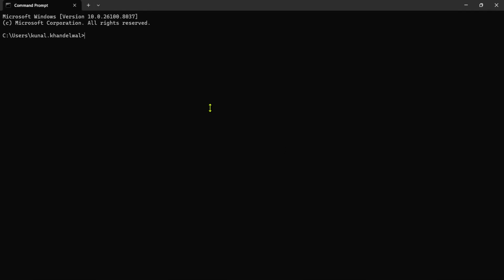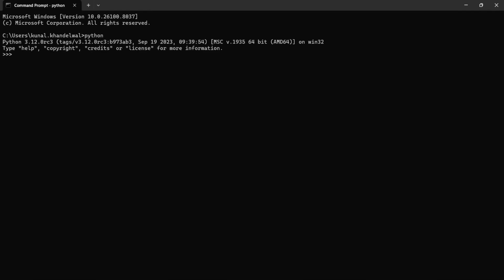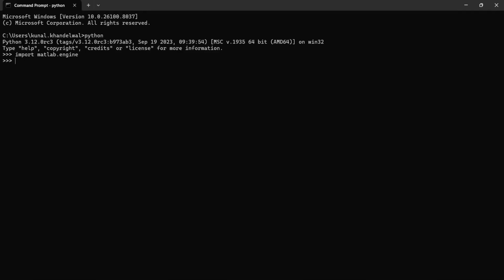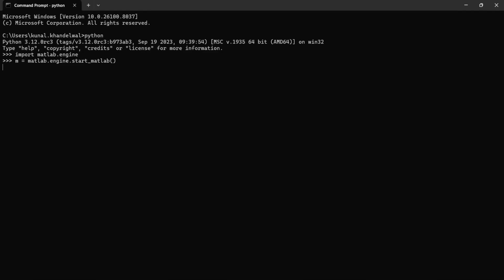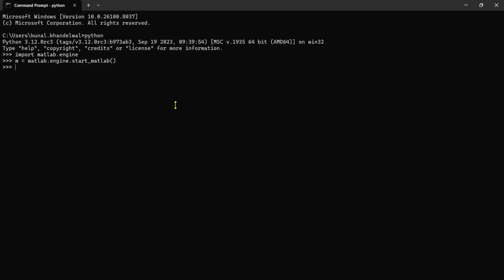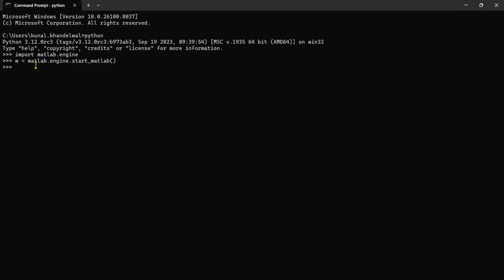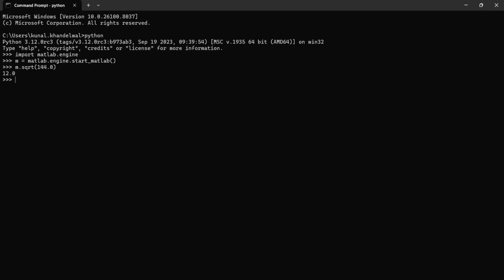How to Call MATLAB from Python Using matlab.engine (3-Line Setup)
Learn how to seamlessly integrate MATLAB’s powerful toolboxes directly within your Python environment. 🚀

In this quick tutorial, I show you how to execute MATLAB code inside Python using just a few lines of code. This is the simplest way to connect both languages to leverage the best of both worlds.

What you’ll learn in this video:

How to import the official MATLAB engine packet.
Starting the MATLAB engine as a background process.
Executing a native MATLAB command (like sqrt) from Python.
Properly shutting down the engine to free up system resources.
Code used in this video:

import matlab.engine

# Start the MATLAB engine
m = matlab.engine.start_matlab()

# Execute a MATLAB function
result = m.sqrt(144.0)
print(result)

# Exit the engine
m.quit()
Note: When you run start_matlab(), it boots a full instance of MATLAB in the background. Depending on your system, this can take 5–10 seconds to load.